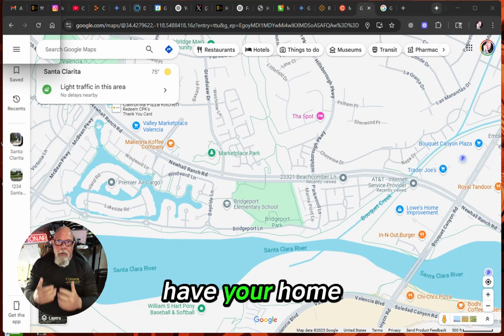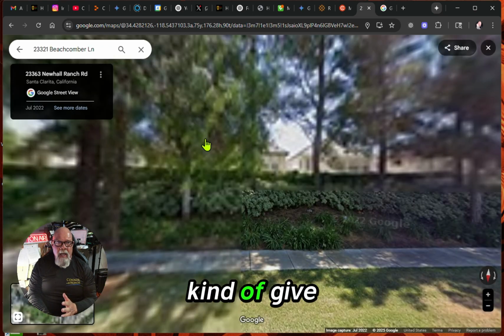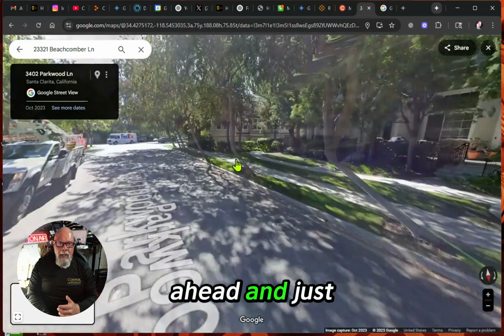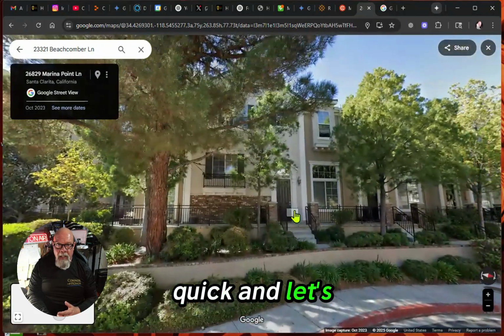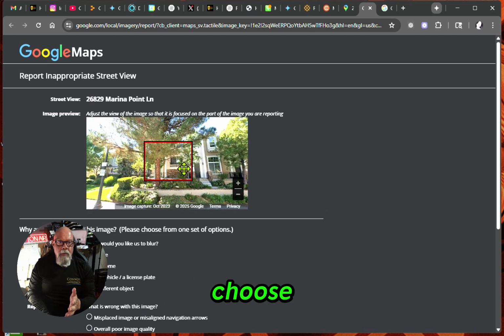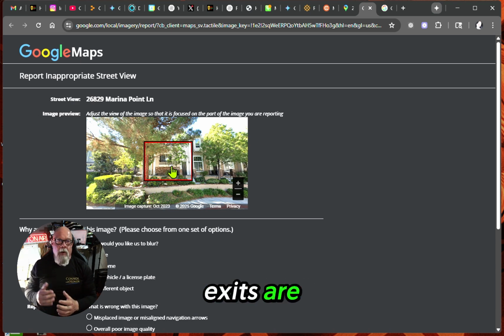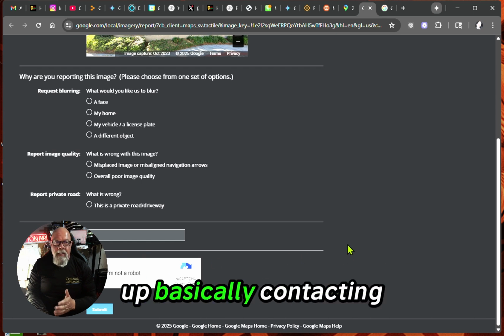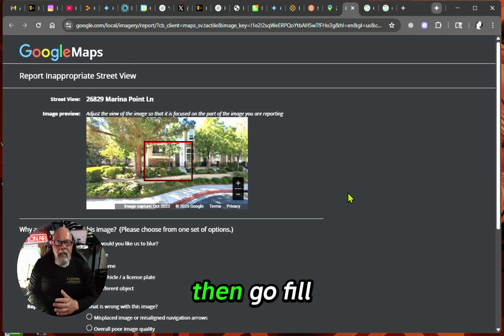Google Map and Google Earth home blurring to keep you safe by the First Responder Realtor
🛑 Ever wondered how to blur YOUR house from Google Maps or Google Earth? You're not alone—and today, Connor with Honor walks you through the exact steps to protect your privacy while showing off one of Santa Clarita’s best-kept open house secrets. Whether you're a homeowner concerned about visibility or a buyer exploring this beautiful area, this is a must-watch! 👀

📌 Main Video Topic:
In this video, I—Connor MacIvor, your First Responder Realtor—break down how to remove your home’s image from Google Maps and Google Earth. This is especially helpful for current or future homeowners looking for added privacy and security. BONUS: I also reveal some fascinating insights into how certain neighborhoods in Santa Clarita are already blocked from view!

✅ Here’s What You’ll Learn:

How to locate your home on Google Earth/Maps

How to report your property for removal or blurring

Why some neighborhoods are already hidden (Valencia shout-out!)

Tactical privacy tips from my LAPD background

How this process affects home buyers and sellers

How to stay one step ahead in Santa Clarita’s hot real estate market

🔥 Don’t forget! for the most accurate, updated home listings in the area. And call me directly at 661-51-HOMES to book your private tour or consultation!

⏰ Timestamps
0:00 – Intro & Why This Matters 🏡
1:10 – Viewing Homes on Google Earth 🌍
2:00 – What Areas Are Already Hidden 🔒
3:05 – How to Report Your Home 🛠
4:45 – Tactical Advice from an LAPD Veteran 🚓
6:10 – What Happens After You File a Request
7:20 – Why Buyers Should Still Explore Listings 👇
8:10 – Final Thoughts & Where to Go Next! 💥

🚀 Ready to Find Your Santa Clarita Dream Home?
→ Follow me for daily updates & exclusive tours!

🙌 Why This Matters:
In today's digital world, your home's image is out there whether you like it or not. But thanks to tools like Google’s "Report a Problem" feature, you can reclaim some of that privacy—especially important for law enforcement families, high-profile homeowners, and anyone with safety concerns. My law enforcement background helps me see the value in this and share it with YOU.

🧭 Whether you’re buying, selling, investing—or just curious—SantaClaritaOpenHouses.com is your go-to resource for honest advice, beautiful homes, and pro-level insights from someone who’s worn both the badge and the business suit.

And remember, if you want boots-on-the-ground expertise, you want Connor with Honor.

🏁 Your Santa Clarita dream home awaits—with privacy, professionalism, and protection.